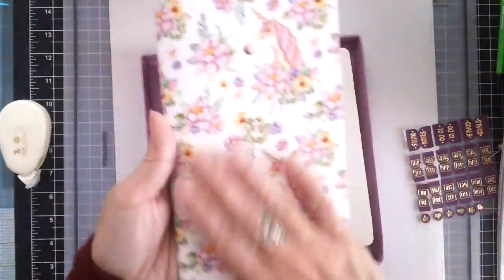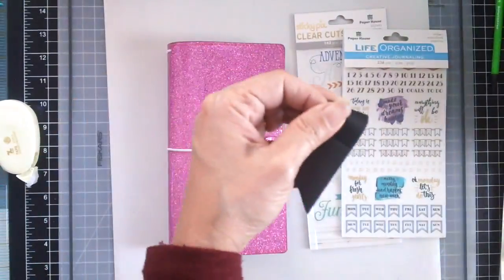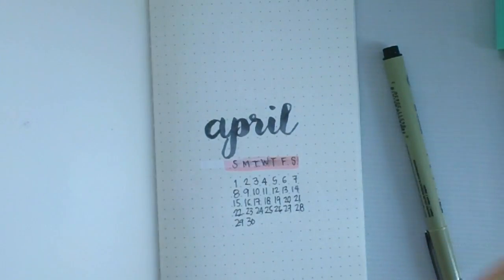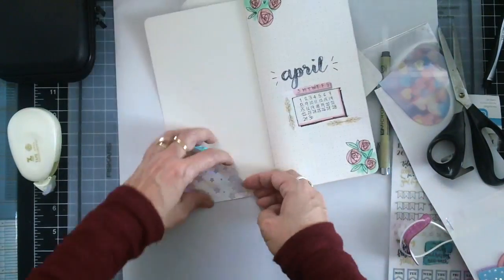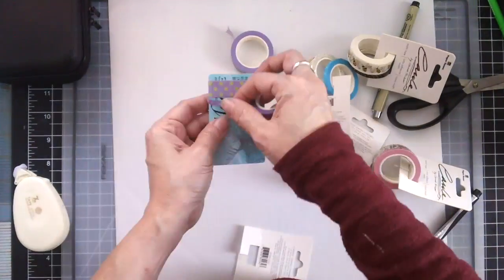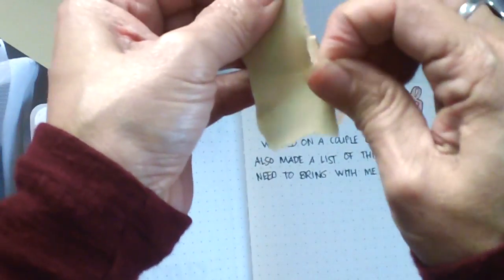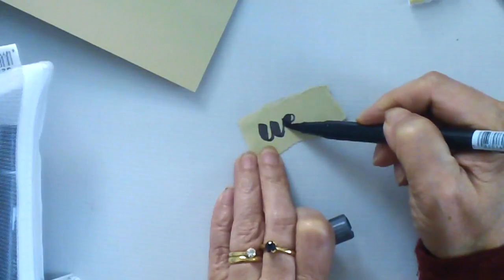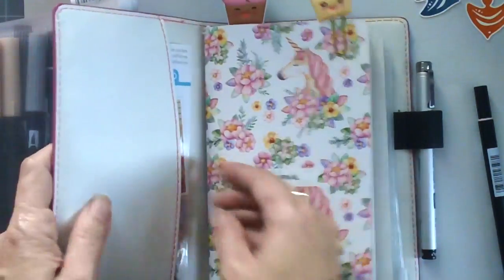Setting Up and Decorating my Traveler's Journal | PHP and Xyron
I am traveling next week to Dubai and Athens and I thought this is the perfect time to set-up and decorate my Traveler's Notebook by the Paper House Productions. I'm also showing you what supplies I'm bringing with me during the trip.  Everything will be listed and linked in the description box below.

I hope I have inspired you to not get intimidated of having a traveler's journal.  I can't draw or doodle so I will be using stickers, washi tapes, stamps and other items to fill up my journal.  I hope you like this video.

• Paper House Productions Life Organized Kawaii Stick On Pockets

• Paper House Productions Life Organized Kawaii Cupcakes Puffy Clips

• Paper House Productions Life Organized Weekly Planner Stickers with Foil...

• Paper House Productions Life Organized Monthly Planner Stickers with Foil...

• Paper House Productions StickyPix Bees Washi Tape with Foil Accents

• Paper House Productions StickyPix Butterflies Washi Tape with Foil Accents

• Paper House Productions StickyPix Lavender and Green Polka Dots Washi Tape

• Paper House Productions StickyPix Sunflower Washi Tape with Foil Accents

• Paper House Productions Color Washed StickyPix Stickers with Foil Accents

• Paper House Productions StickyPix Adventure Awaits Stickers with Foil...

• HP Sprocket Portable Photo Printer, X7N07A, Print Social Media Photos on 2x3 Sticky-Backed Paper - White

• Canboc Shockproof Carrying Case Storage Travel Bag for HP Sprocket Portable Photo Printer / Polaroid ZIP Mobile Printer Protective Pouch Box,Rose Gold

• HP Sprocket Photo Paper, exclusively for HP Sprocket Portable Photo Printer, (2x3-inch), sticky-backed 50 sheets

• Tombow Dual Brush Pen Art Markers 10-Pack, Pastel (Limited Edition)

• Tombow Dual Brush Pen Art Markers, Grayscale, 10-Pack

• Xyron Tape Runner Permanent Adhesive Dispenser 0.31-inch x 40-feet by Xyron

• Xyron refill for 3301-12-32 Tape Runner, Forty Feet Permanent Adhesive

It helps me with the expenses of running this channel and my blog; and also helps me pay for my subscriber giveaways.  If you like what I do, please consider supporting me by clicking through these links when making a purchase. Thanks a lot for your support!